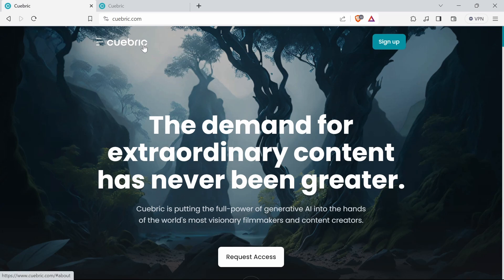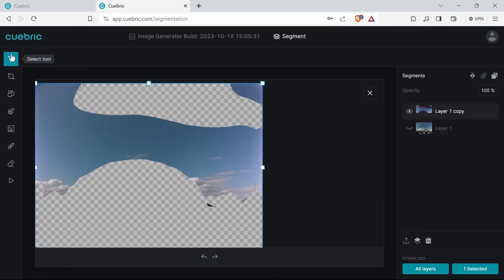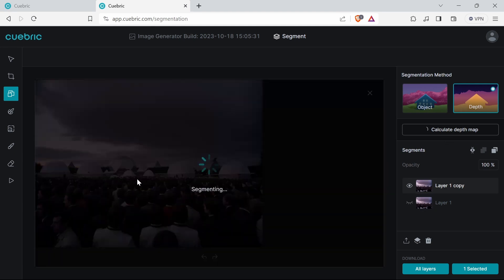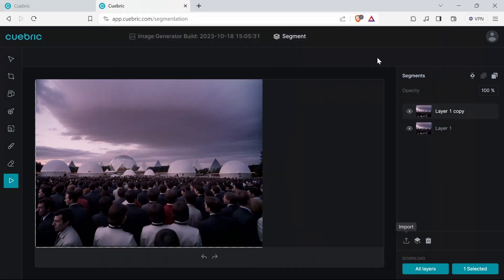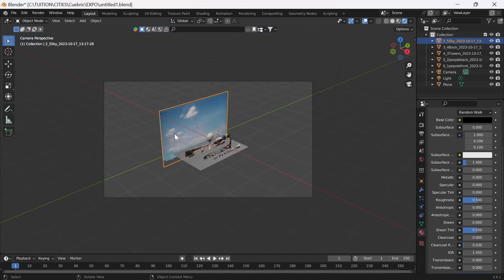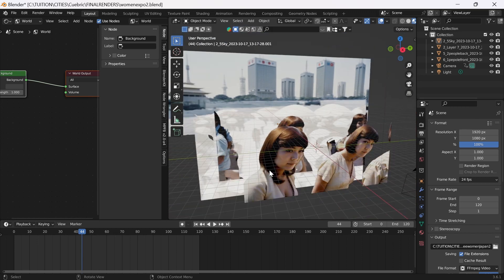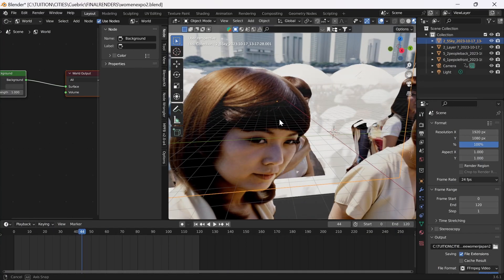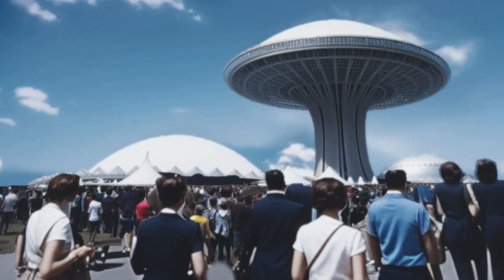2.5D Environments with AI: Flat Images into 2.5D 3D Worlds with Cuebric!" (Then to Blender)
Experiments and look around using the Cuebric cloud software that uses AI prompt image making, segmentation, inpainting and super scaling to make  fantastic  2.5D environments for LED volume screens for VFX, games, interactive immersive environments and more.

Using Blender for the 2.5d set up and animation, you can use anything really ie Unreal, TouchDesigner, C4D, 3DS Max etc.

I used it to create retro images inspired by Expo 67 and Expo 70 to make retro imaginary cities.

Article about Cuebric related to the VFX film industry -